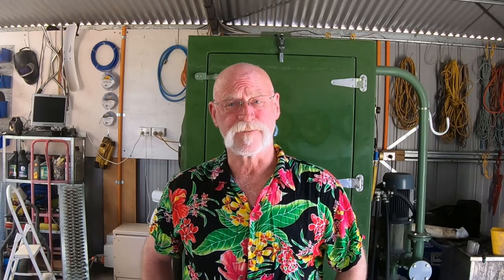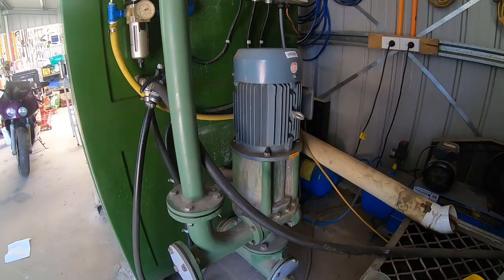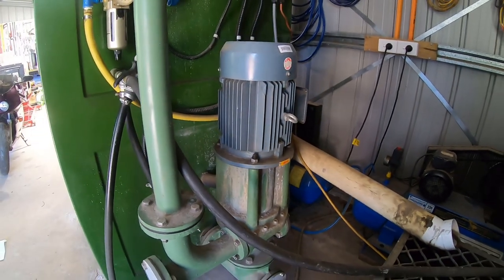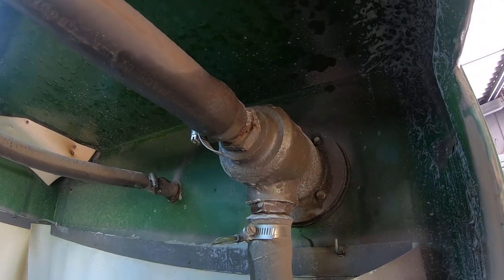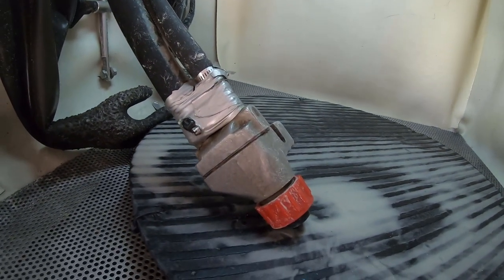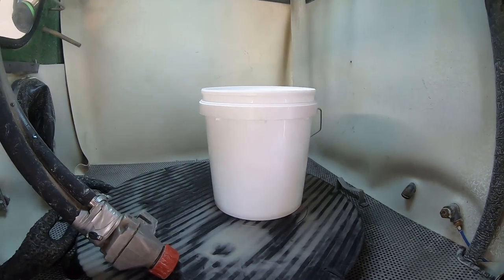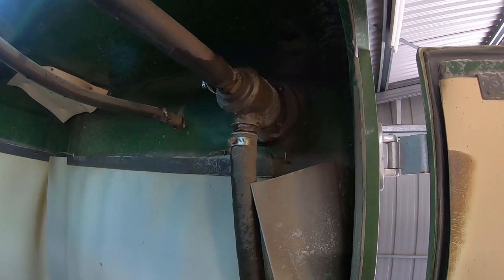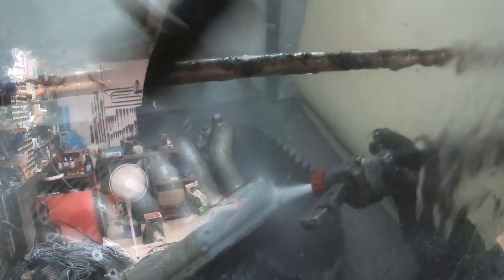How to make money Vapor blasting / Hydroblasting. These are the reasons I went this way.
How to make money Vapor blasting / Hydroblasting. In this video I give a quick explanation of why I bought big when it came to equipment and the benefits are starting to pay off. Smaller units can not compete with the bigger units when it comes to time efficiency. These units allow you to provide value for money to your customers and ensure repeat business if you provide quality workmanship.